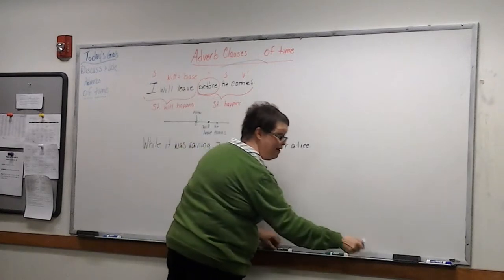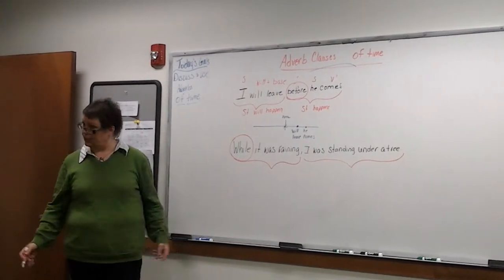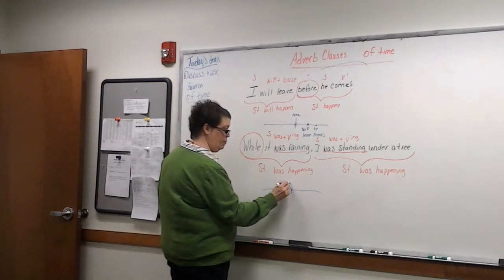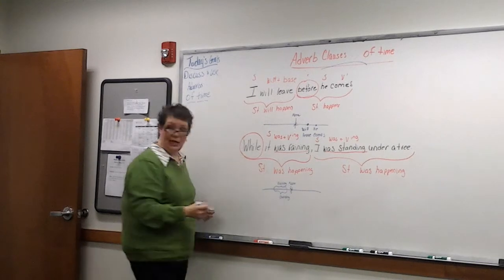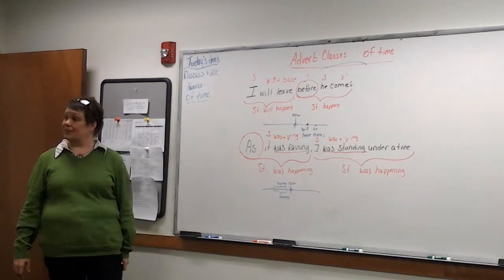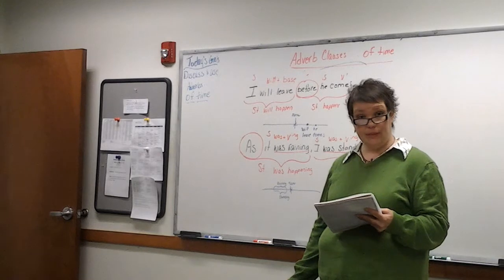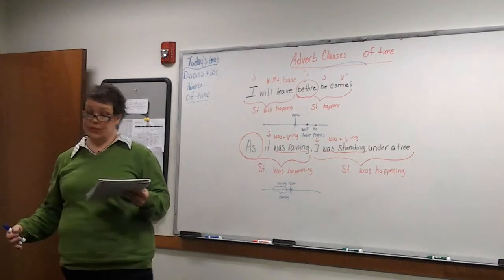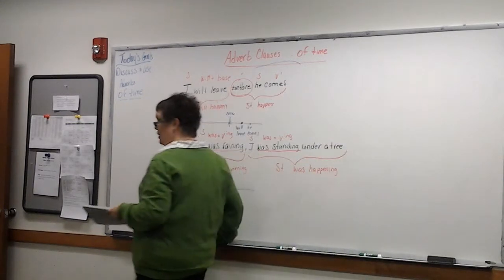Learn English: Adverb Clauses of Time (While)